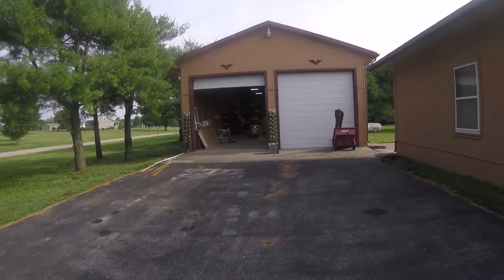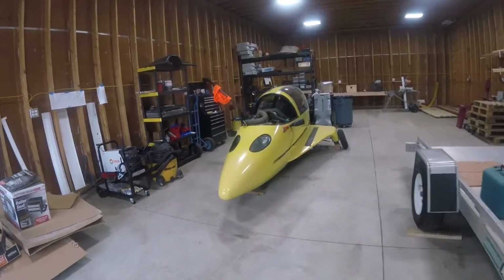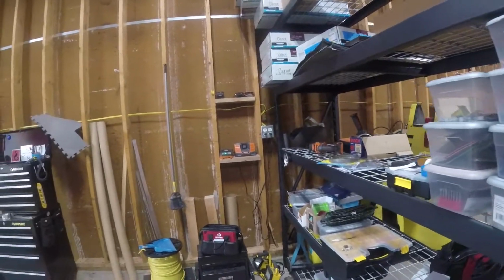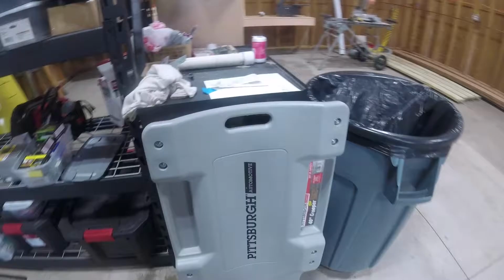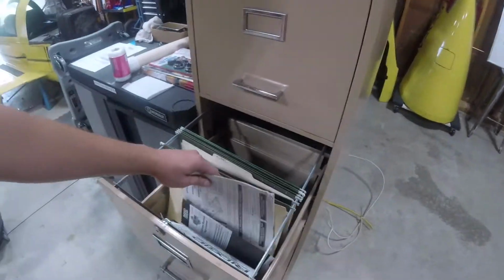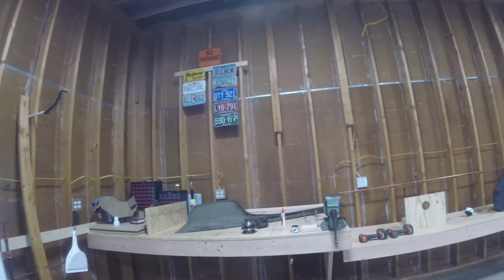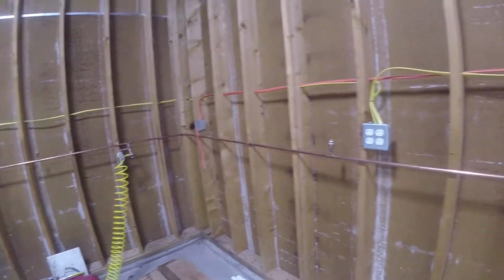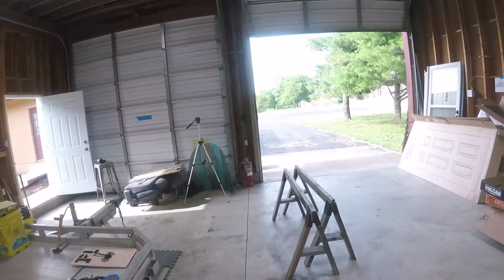Shop Tour - For My Grandparents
Quick little shop tour for my family, in particular my grandparents, showing them around my new shop!